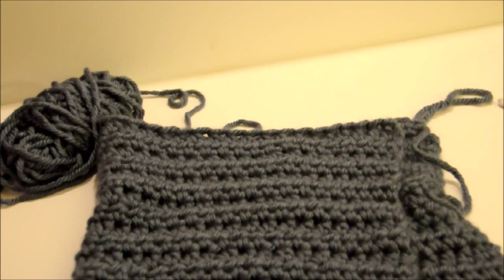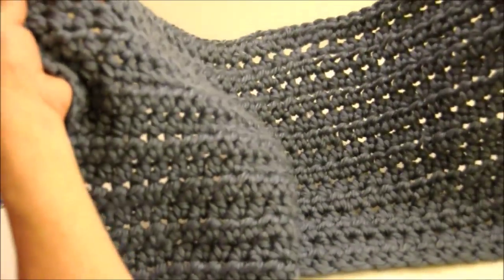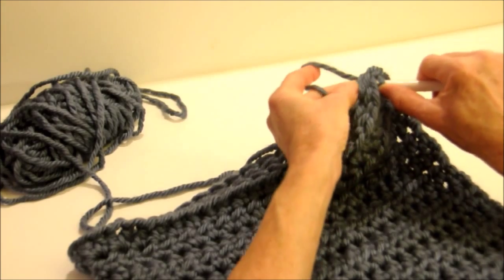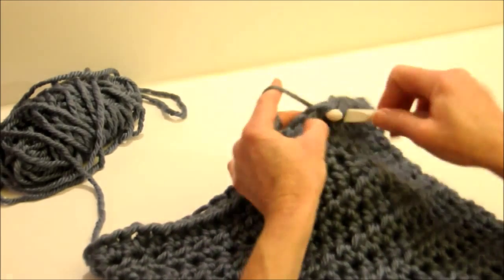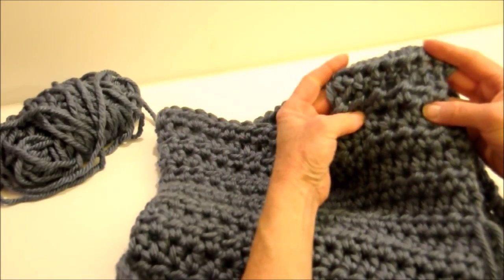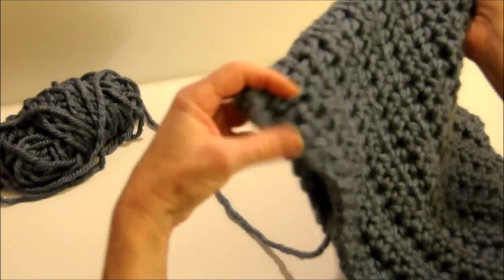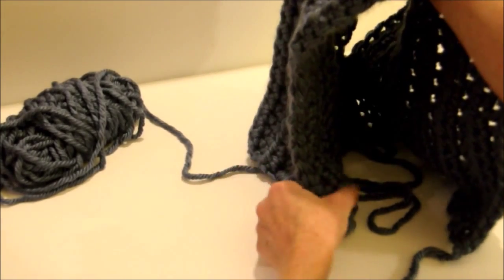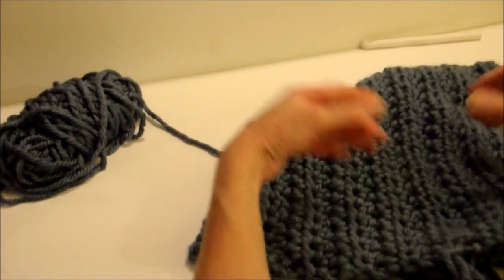Foxy Hood Cowl FAQ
With the holidays coming up, I decided to address the most frequently asked questions (2!) about the Foxy Hood Cowl pattern.  This is NOT a blow-by-blow tutorial on how to make it.

If you don't have the pattern and have been looking for it, here's the link: